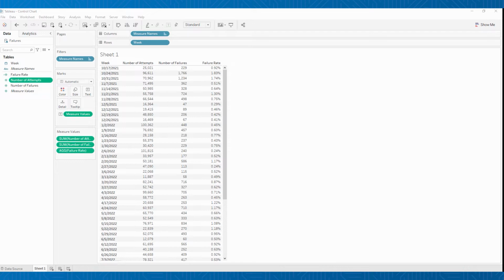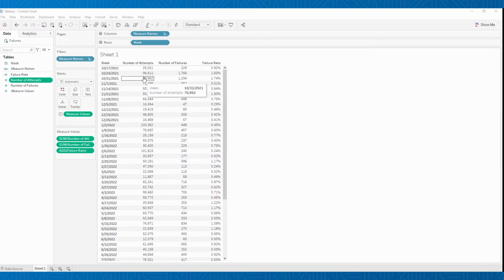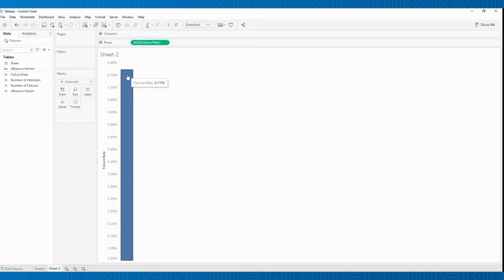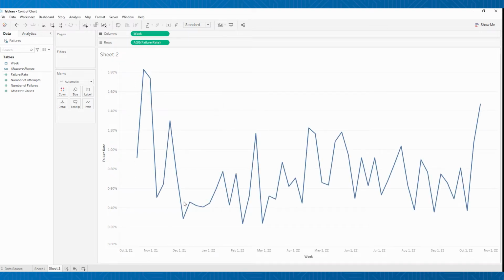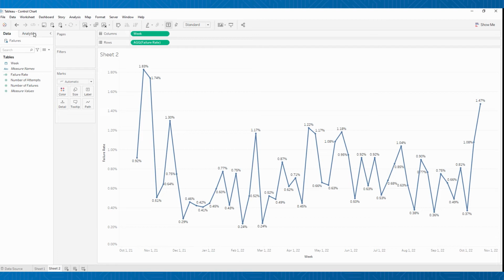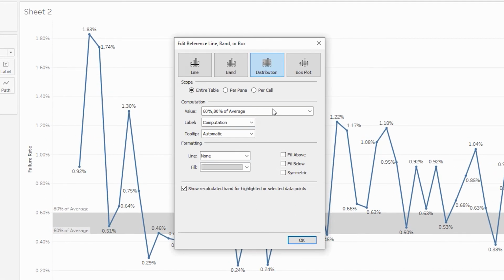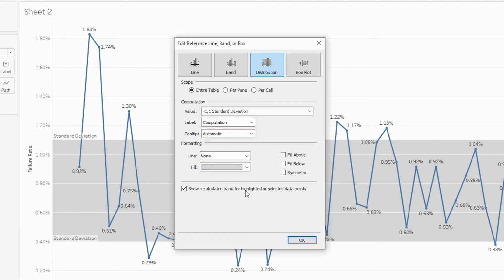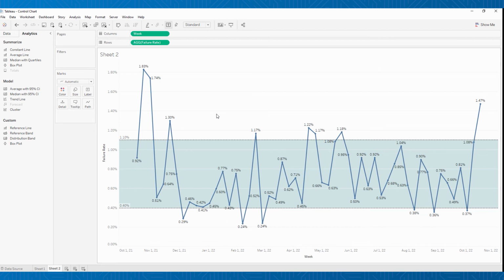How to Create a Control Chart Visually in Tableau